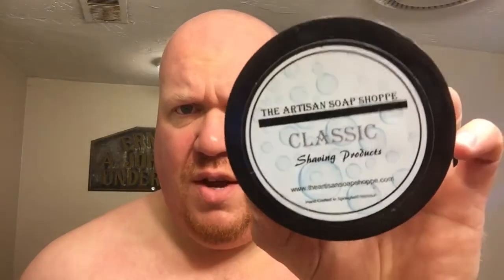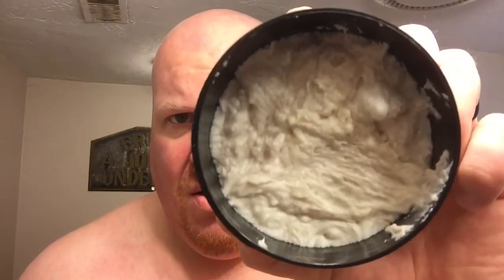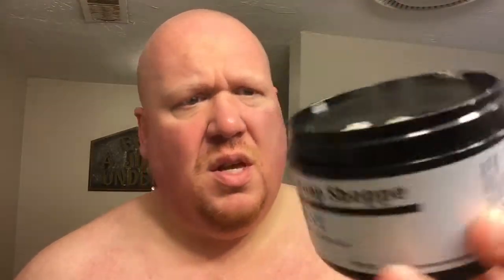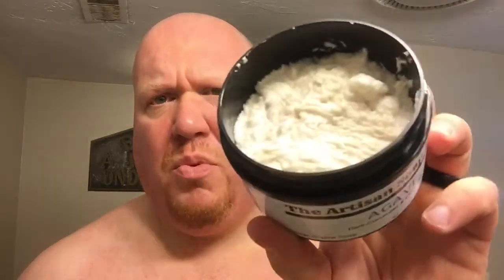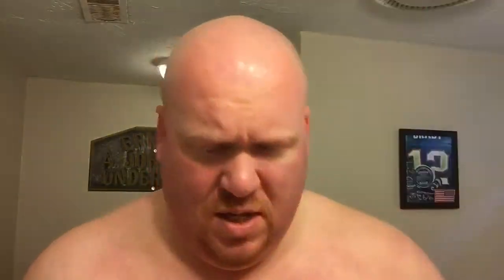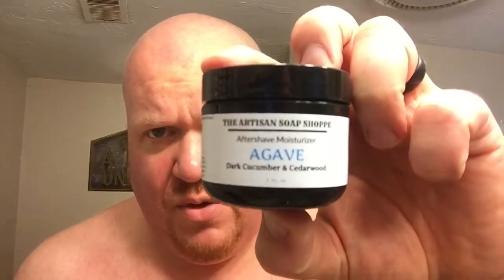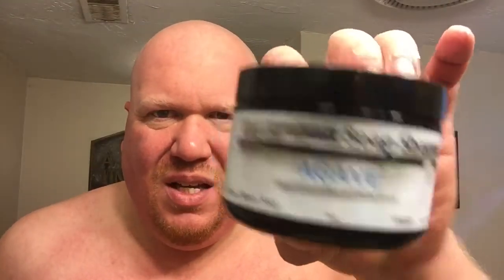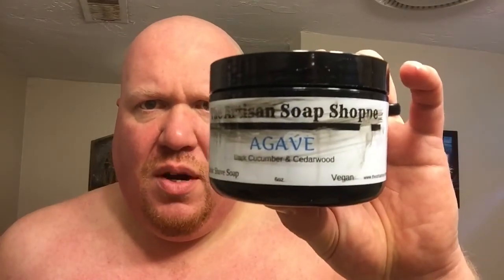The Artisan Soap Shoppe - Agave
Today's review features shaving soap by The Artisan Soap Shoppe Jenny Peck and her family specialize in Shave Soap, Aftershave Moisturizers, Beard Care Products, and Coconut Milk Soap. The shave soap offers incredible value at $12.00 for 6 oz. of soap.

The scent profile for TASS Agave is dark cucumber and cedar wood. The scent is clean and refreshing, a touch sweet, with a touch of woodiness. Strength of the scent is mid-strong out of the container and remains mid once lathered. This scent is unique although I think Dapper Dragon Cucumber Melon and Uncle Jon's Cucumber Melon are similar.

TASS Classic shaving soap formula is vegan and the performance is beautiful. The high quality ingredients of Coconut Oil, Stearic Acid, Glycerin, Sodium Lactate and Fragrance create a soap that performs well in all metrics. In addition to easily loading, the soaps lather density and cushion is good. The slickness of the soap is on the plus side in the market and the post shave properties are good. When using this soap, I am reminded of lather performance of soaps like Mason Boutique and The Holy Black.